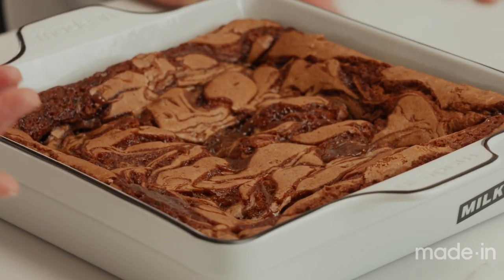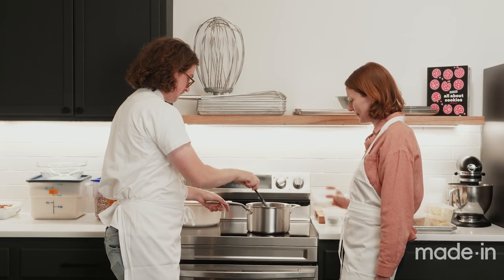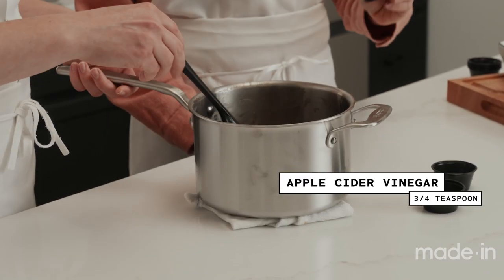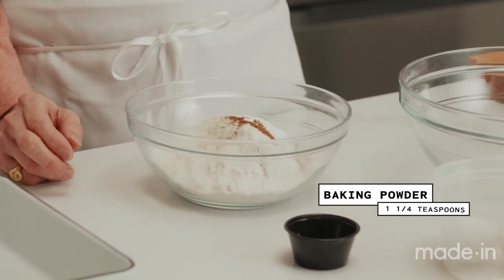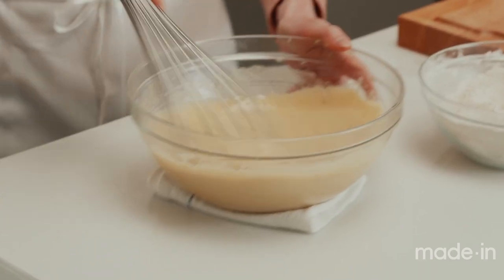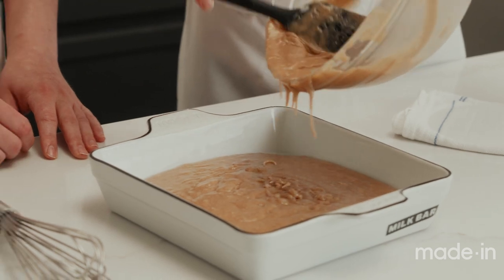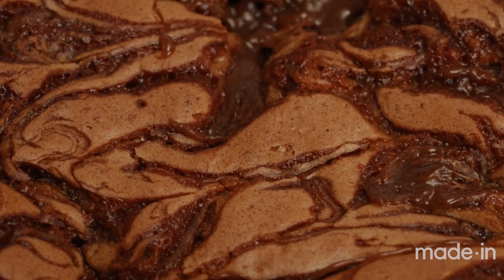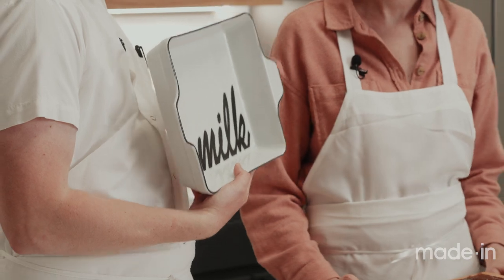How To Make Milk Bar's Apple Cider Caramel Blondies with Rhoda and Hilly | Made In Cookware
In this week’s episode, our Culinary Creative Director Rhode Boone joins Milk Bar Chef Hilly O’Hanlon in Williamsburg, Brooklyn to make Apple Cider Caramel Blondies. This perfectly autumnal treat has the same fudgy consistency as a brownie, but with warming flavors thanks to the addition of allspice, cardamom, and apple cider. Best served in our 8x8 Baking Dish, this is a perfect recipe for upcoming holiday gatherings. Plus, leftover apple cider caramel can be made into candies and enjoyed long after the Blondies are eaten.